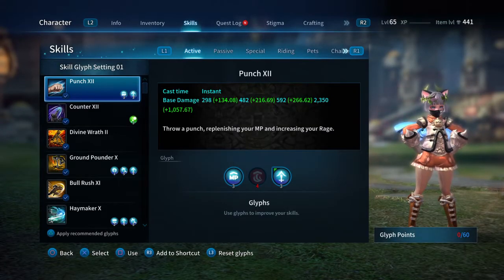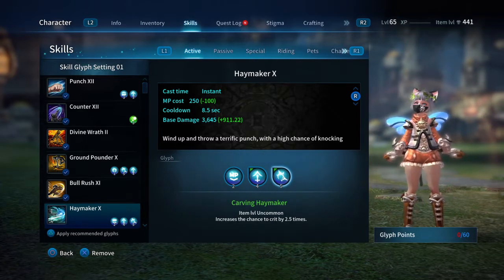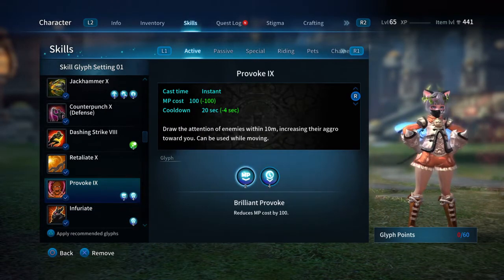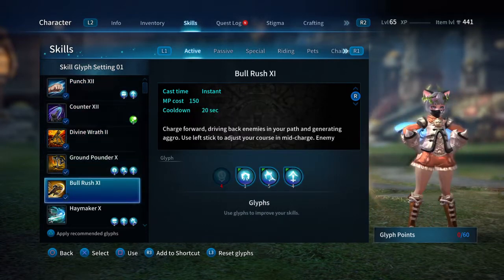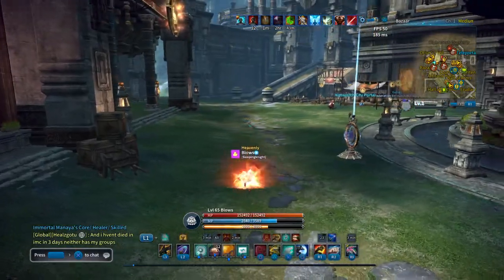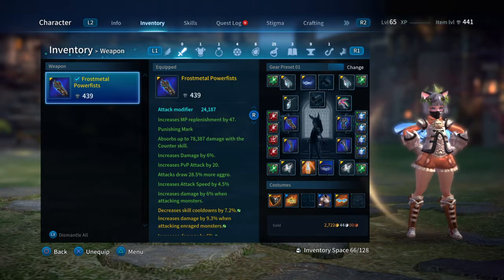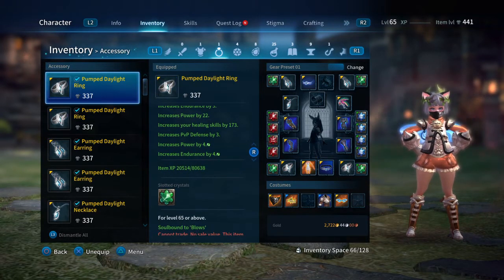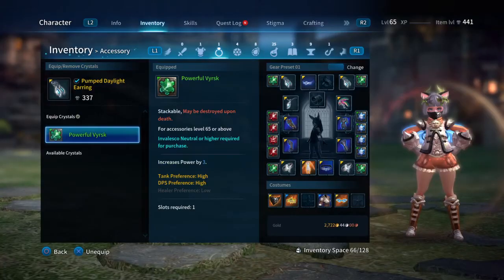Tera Brawler:Glyph/Build Setup